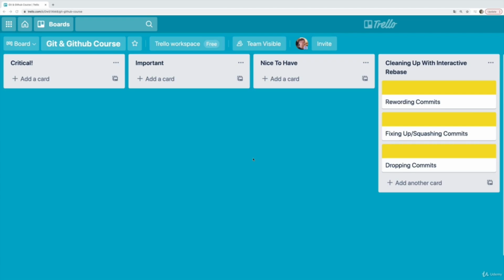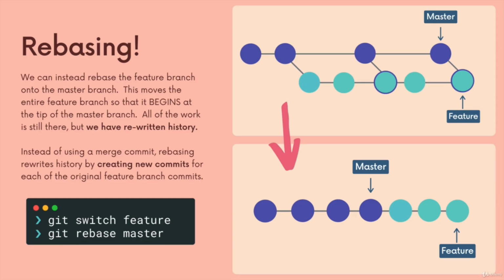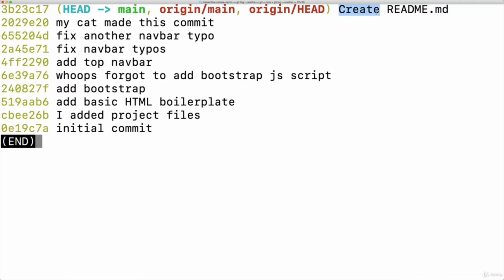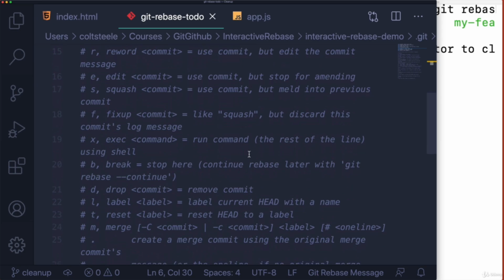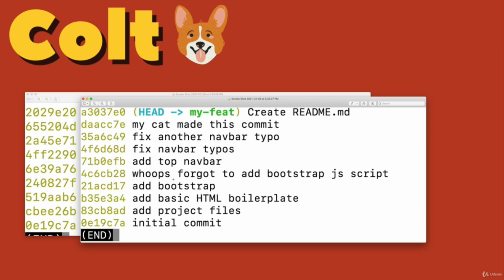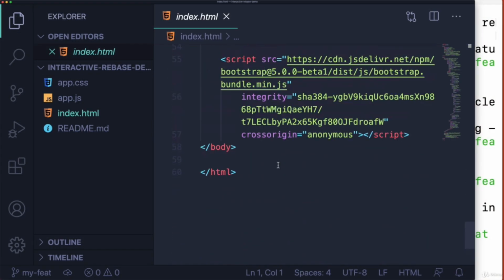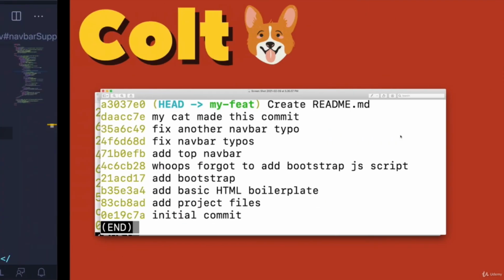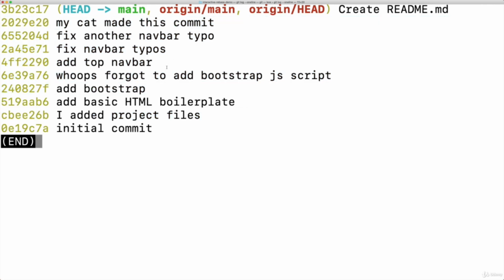[16] Cleaning Up History With Interactive Rebase || Visions of Dark Infinity